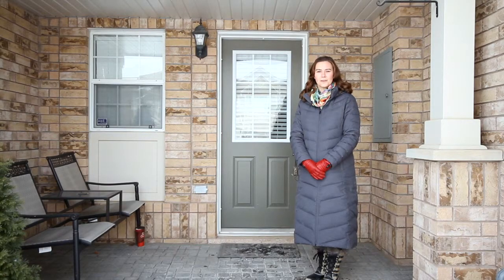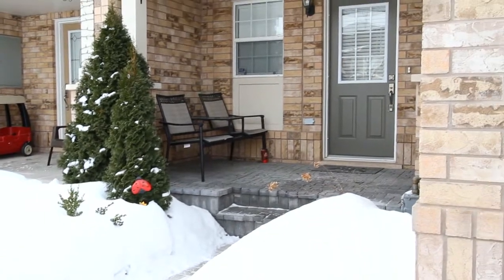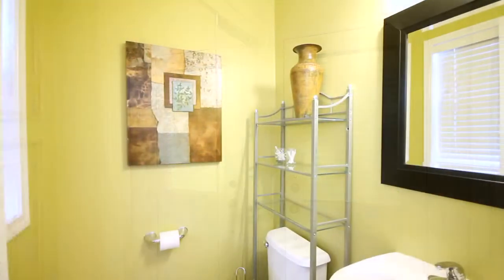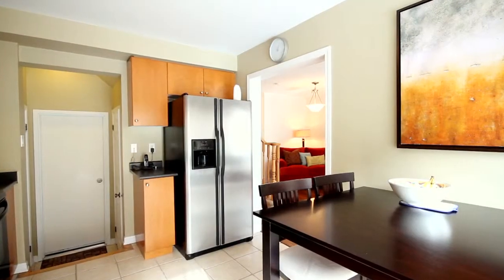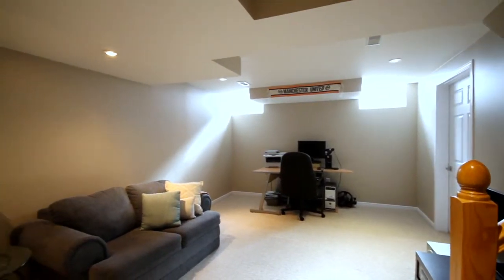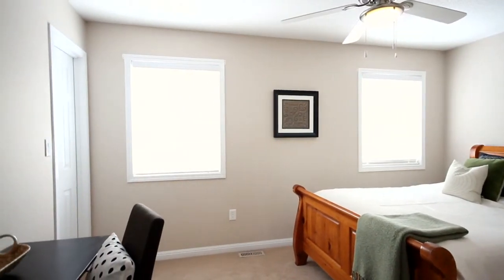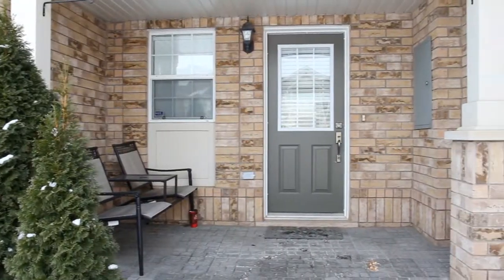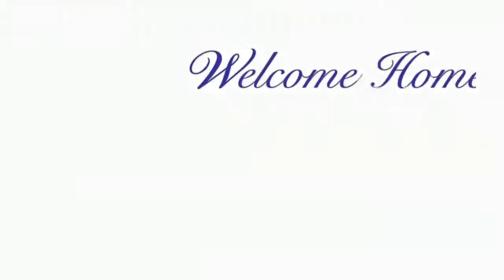4064 Donnic Drive, Burlington